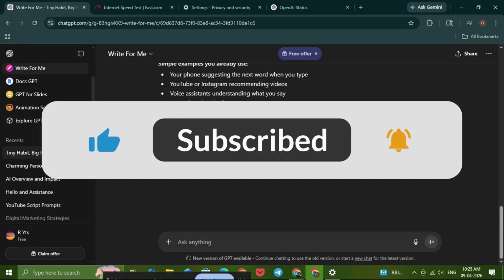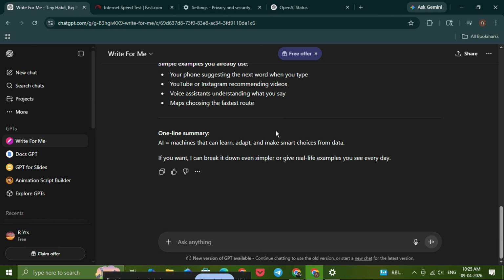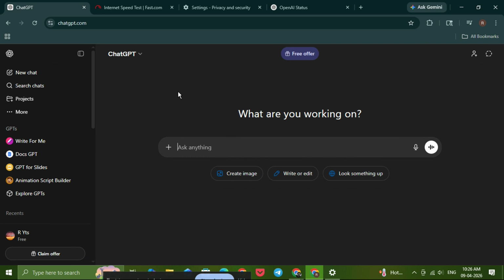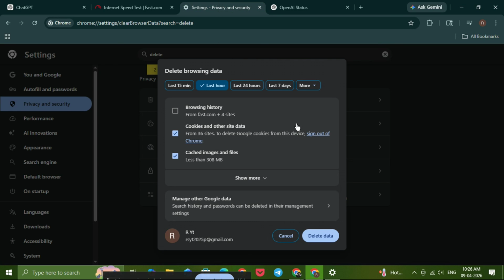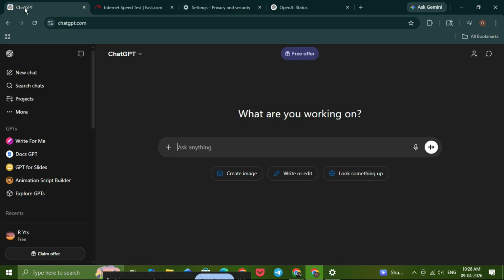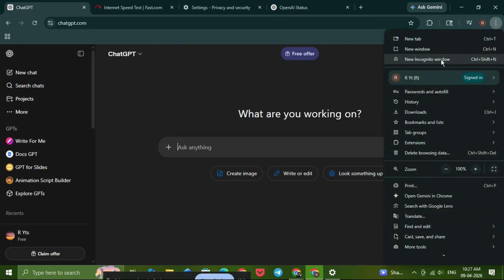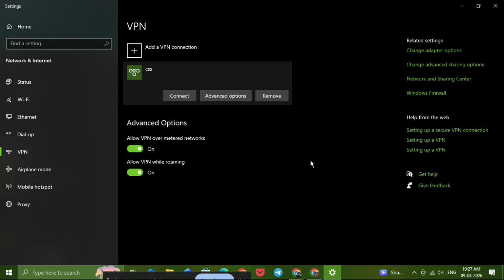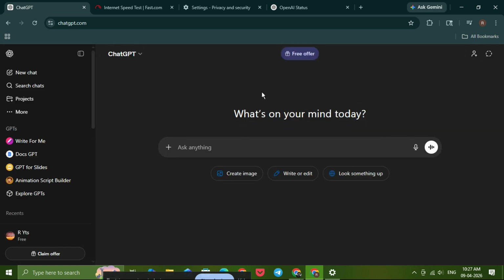How To Fix ChatGPT Error Message (Easy Troubleshooting Guide)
Fix ChatGPT error messages fast with these simple troubleshooting steps. Learn how to refresh the page, check your connection, clear cache, use incognito mode, and disable extensions to get ChatGPT working again.

🕚Timestamps:
0:00 Intro
0:18 Fix #1 Refresh The Page
0:37 Fix #2 Check Internet Connection
1:02 Fix #3 Start A New Chat
1:23 Fix #4 Clear Cache & Cookies
1:50 Fix #5 Try Incognito Mode
2:14 Fix #6 Disable VPN / Extensions
2:43 Recap And Outro

✍️What You'll Learn In This Video:
• How To Refresh ChatGPT To Fix Temporary Glitches
• How To Check Internet Connection Issues Causing ChatGPT Errors
• How To Start A New Chat When Long Conversations Break
• How To Clear Cache And Cookies For ChatGPT Troubleshooting
• How To Use Incognito Mode To Identify Browser Conflicts
• How To Disable VPNs And Extensions That Block ChatGPT

💡Pro Tips For Fixing ChatGPT Errors:
• Always Try Refreshing Before Anything Else
• Test ChatGPT In Another Browser If The Error Continues
• Disable Ad Blockers First, Since They Commonly Cause Conflicts
• Clear Cookies Only If You’re Comfortable Signing In Again
• Restart Your Browser After Changing Extension Settings
• If The Issue Persists, Check ChatGPT Status Updates Online